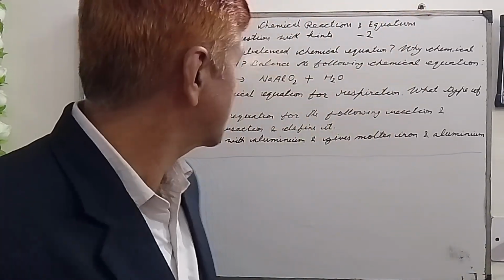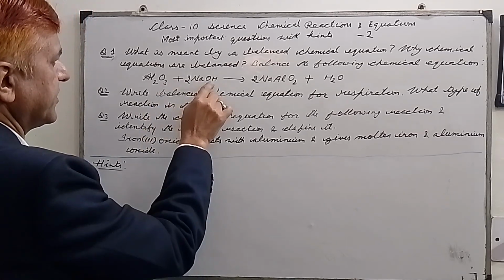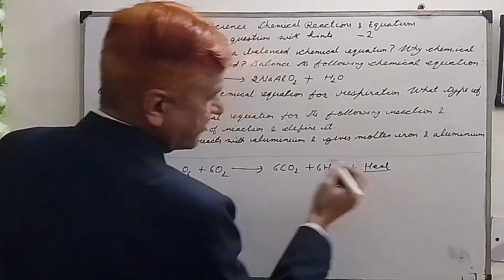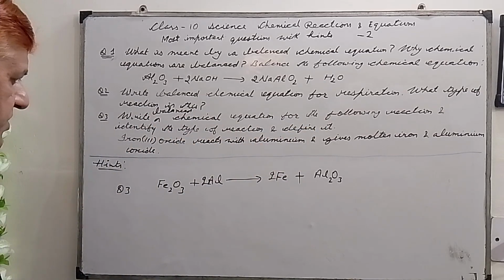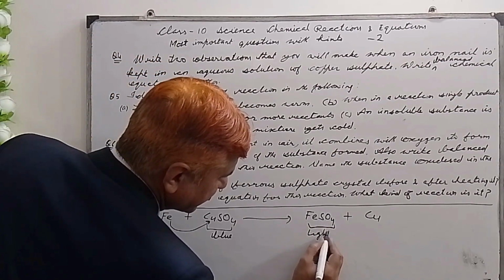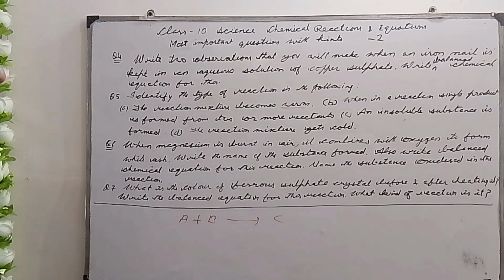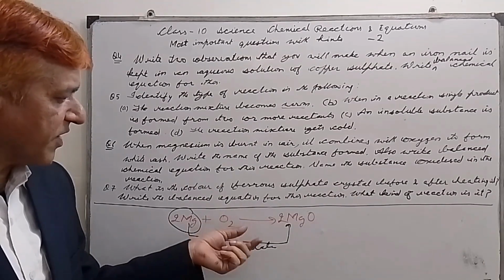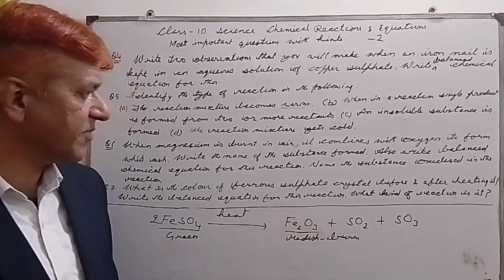10th Science M.Imp Questions#Exams 2024/Chemical reactions and equations/Part-2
This video is quite useful for those students who are making preparations for their final exams. Most expected questions in exams with hints have been discussed in the video. Where necessary, concepts have also been made clear. It is hoped that students will certainly like this video.